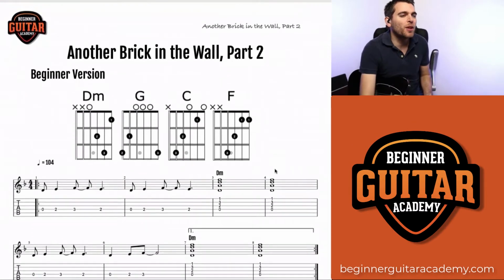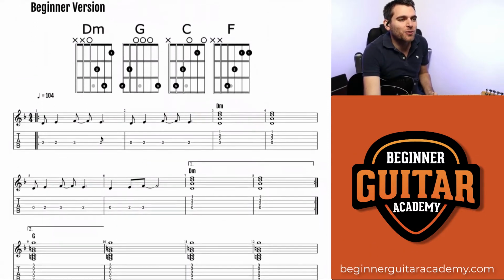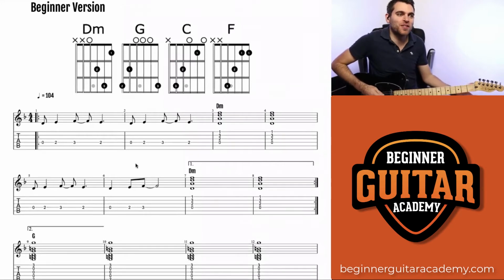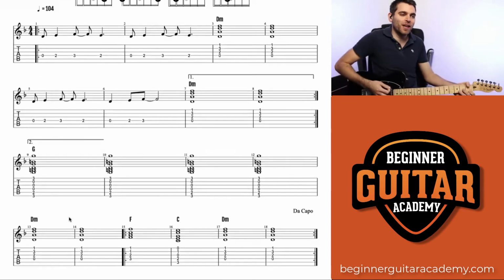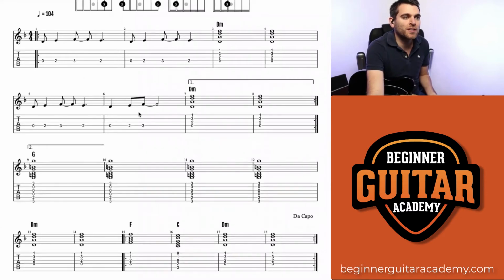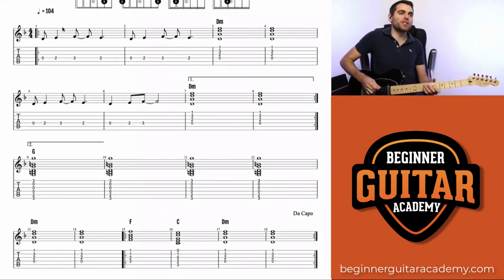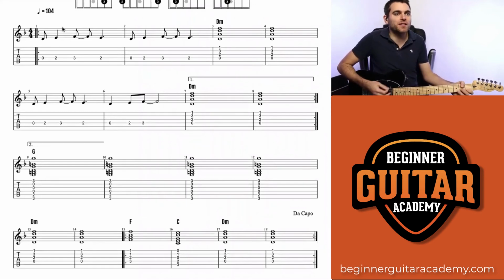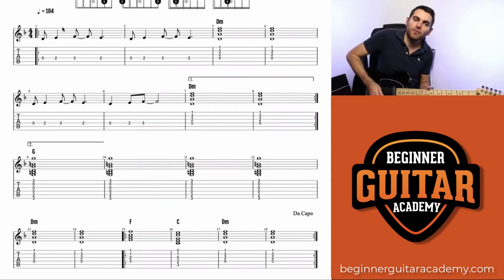Another Brick In The Wall, Part 2 Beginner Guitar Lesson - Easy Guitar Tutorial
As yesterday was David Gilmour's 75th birthday I thought it would be fun to post a video teaching one of his most classic songs, Another Brick In The Wall.

This video is taken from our 'Learn To Play Another Brick In The Wall, Part 2' workshop which Academy members can find in the academy.

Join us for our next live workshop for just $1, get more info @

Also if you have not downloaded my free guitar guide '8 simple ways to make faster progress' head over to download it.

Beginner Guitar Academy is an online guitar school, we use a structured method that covers the 7 essential guitar skills to help you learn your favourite songs quicker.

Keep up to date with the latest videos & news on Facebook